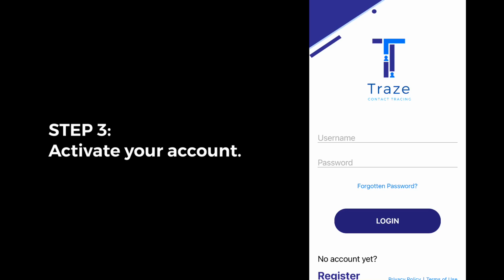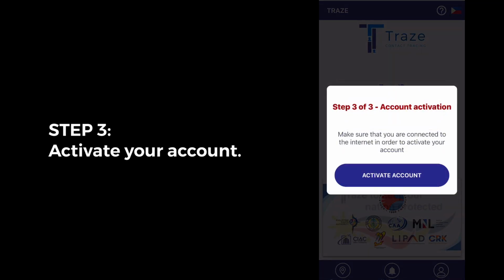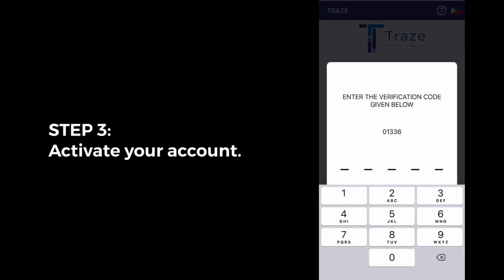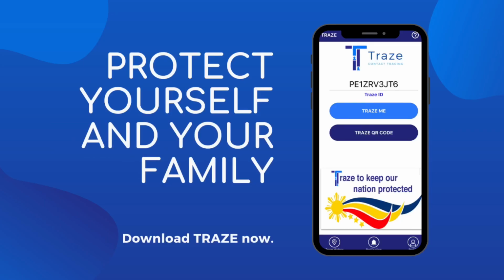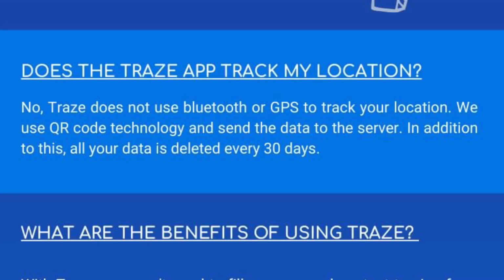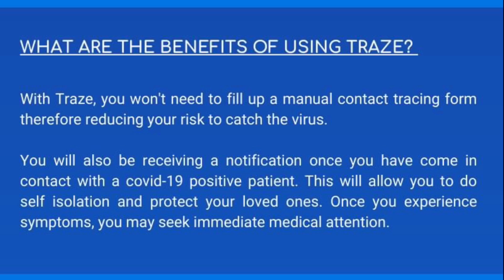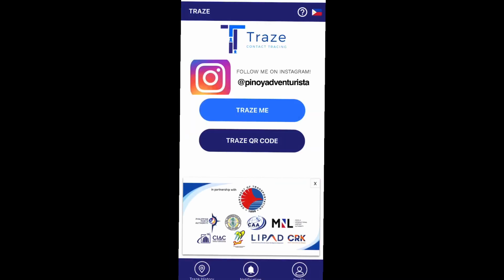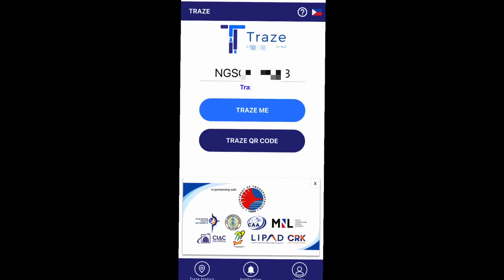TRAZE CONTACT TRACING APP: HOW TO REGISTER AND ACCOUNT ACTIVATION + FAQs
Here’s a detailed video on how to download, register and activate your Traze Contact Tracing App. I also added here some frequently asked questions and information you need in using the Traze App. Whether you're a Filipino (local travel), a foreigner or an OFW traveling to the Philippines, you need to download and use this app!

TRAZE APP: HOW TO DOWNLOAD, REGISTER AND ACTIVATE THE CONTACT TRACING APP + FAQs